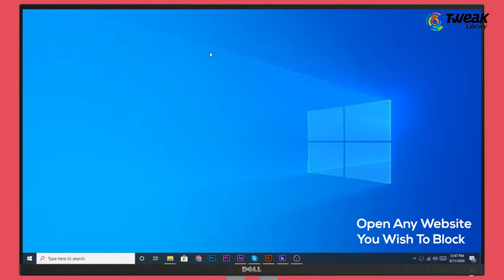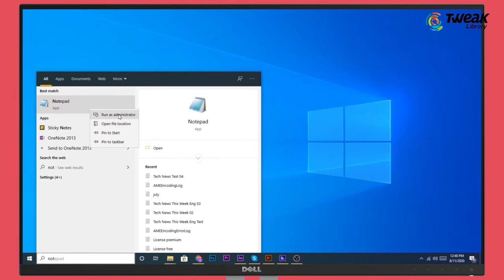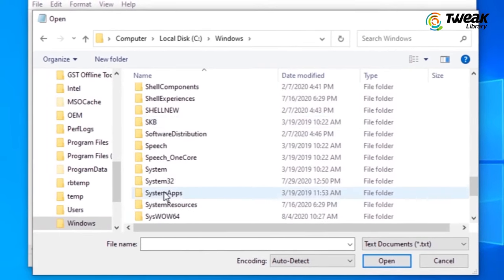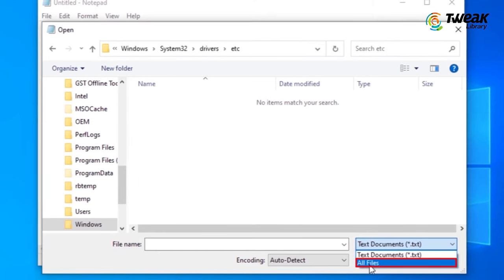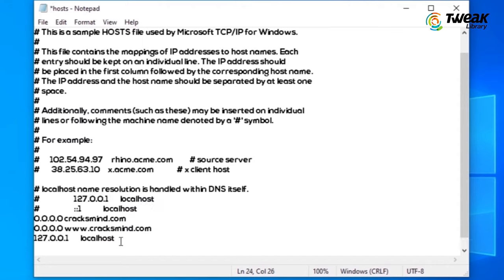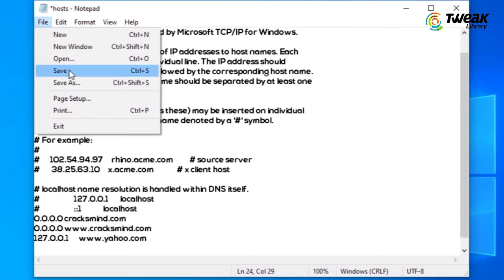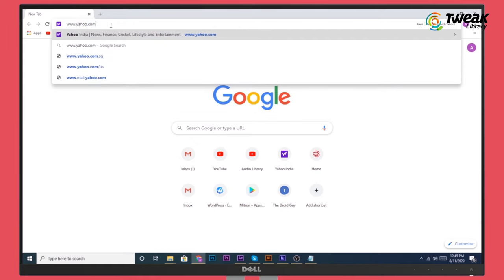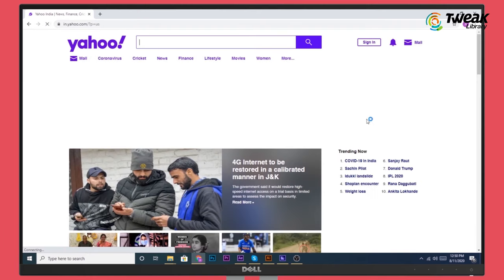How to Block Websites on All Web Browser of Windows 10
How to block websites on browsers to keep your children safe while online? If this is something you have been looking for, your search ends here. Do you want to know How to block Websites on Windows 10? Here is your full guite to help you block sites whether it is about how to block websites on Chrome or other browsers. With this method you can block websites on chrome, firefox, and every browser on your Windows 10. Also, there is no limit to the websites that can be blocked and you can easily.

Want your kids to not access explicit content online, learn how to block websites on browsers? Or want your employees to quit using Facebook while working, find out how to block websites on Chrome and other browsers? Watch the video to know how to block websites on Windows 10 in just a few simple steps. This is a very important thing to learn as it will keep others away from block sites on Firefox.

Watch this video till the end to learn ways to block any website on Windows 10. Share this with your friends and family to help you learn to block sites on Chrome.